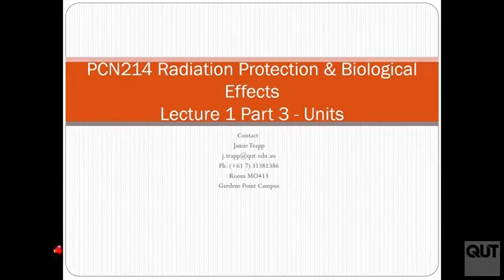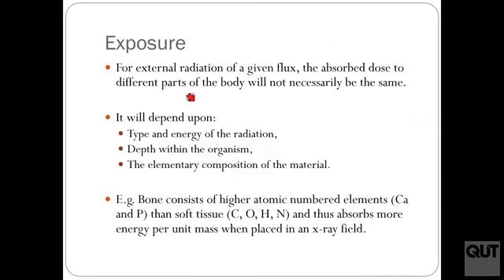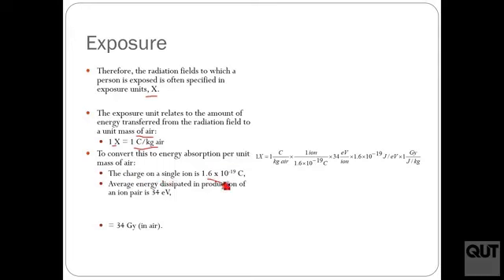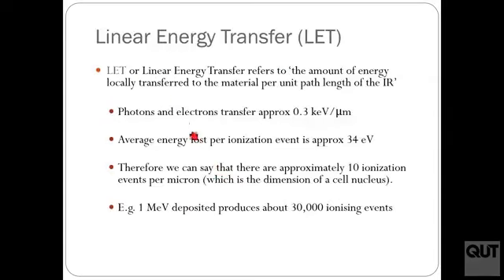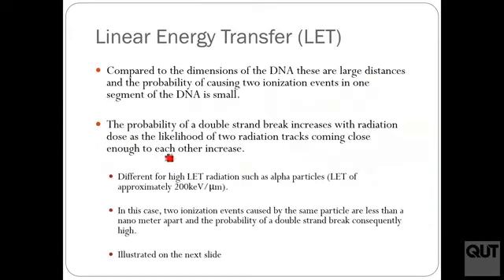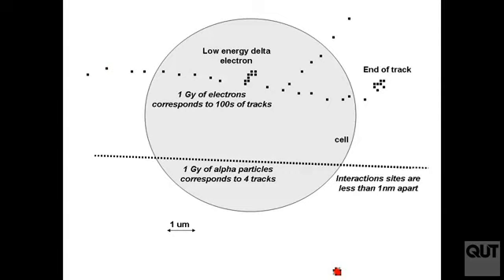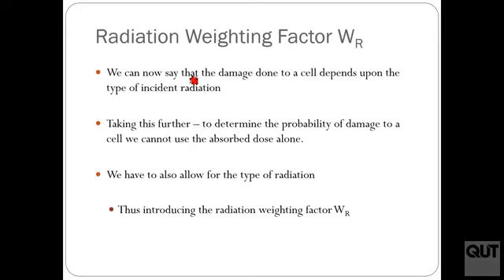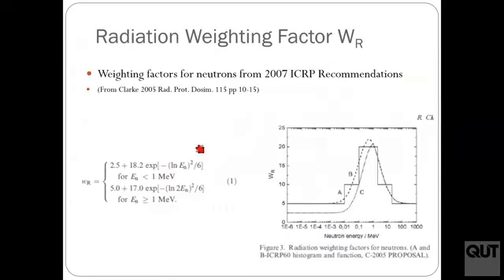PCN214 Lecture 1 P32